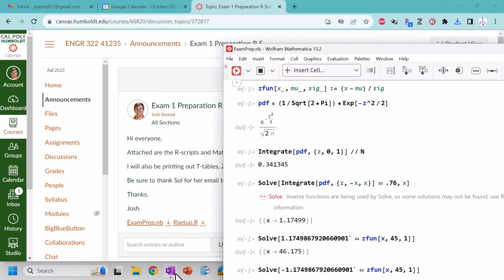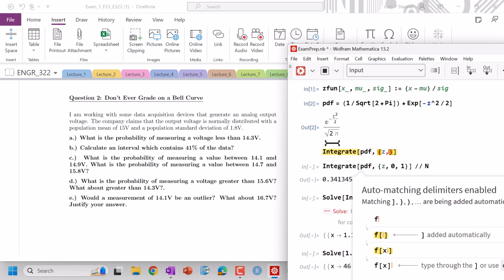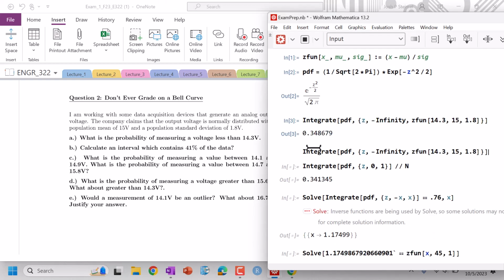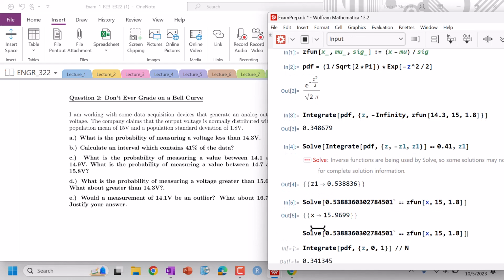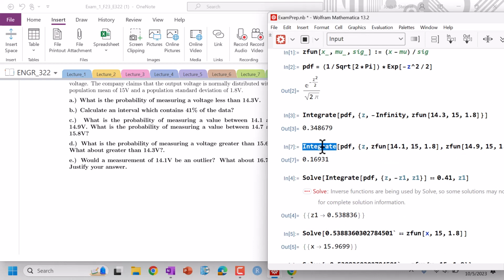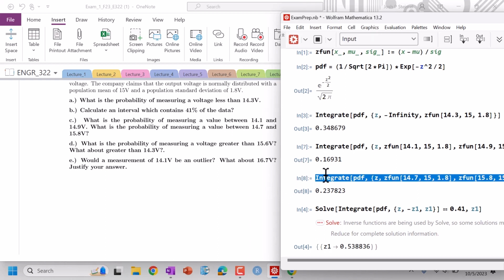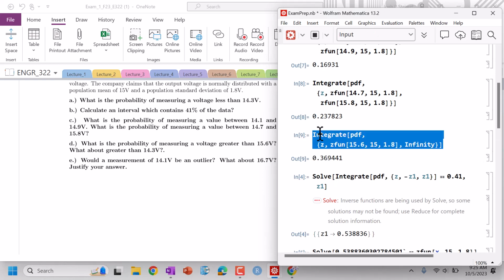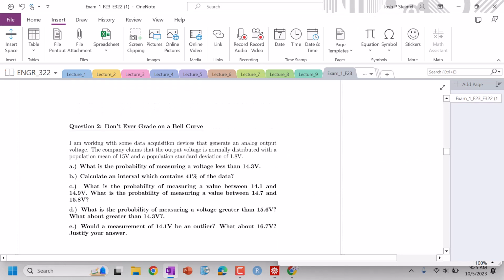Exam 1 Problem 2 F23